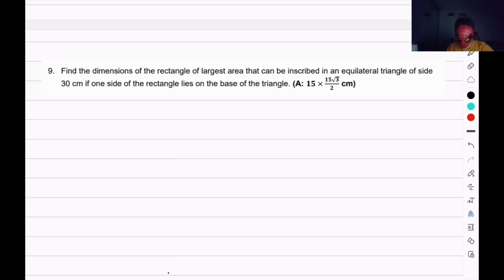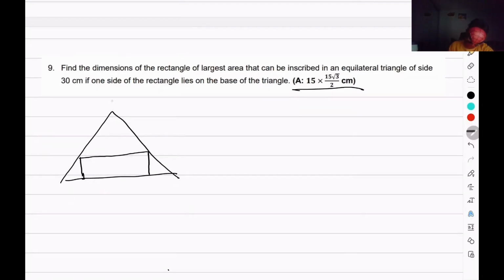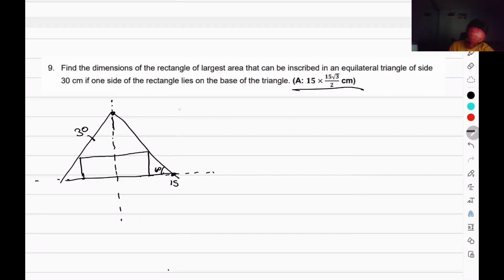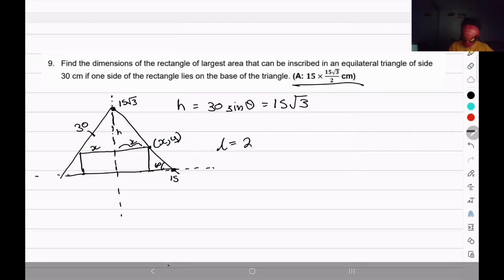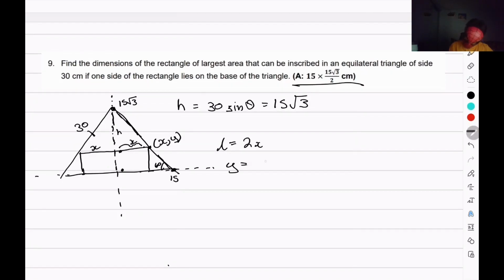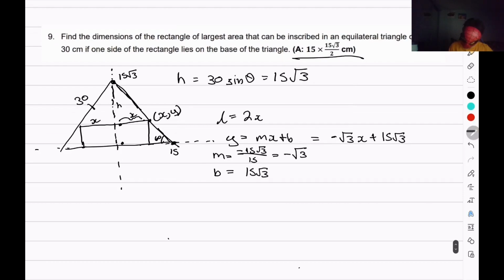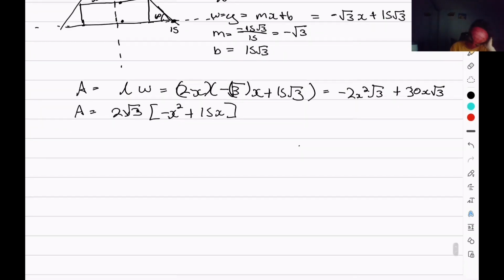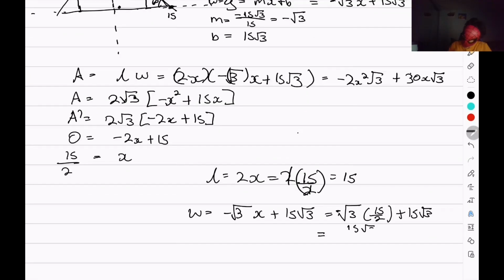9.Optimizing of rectangle inscribed in an equilateral triangle